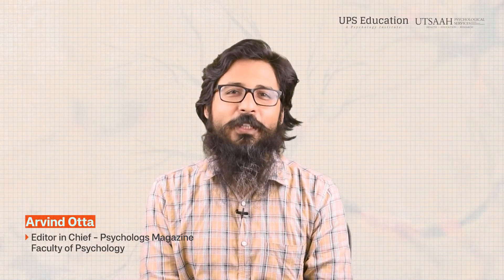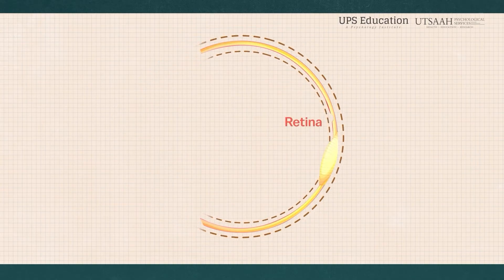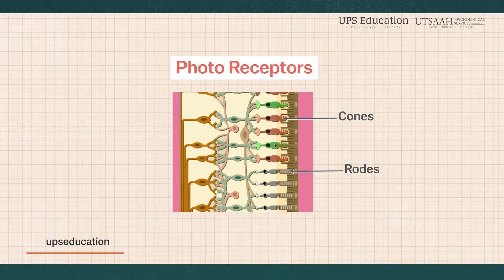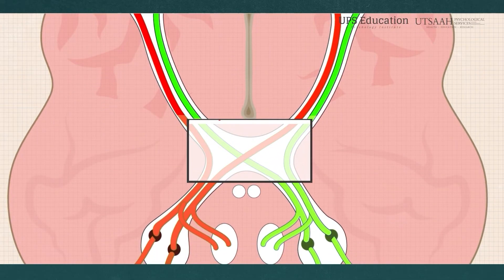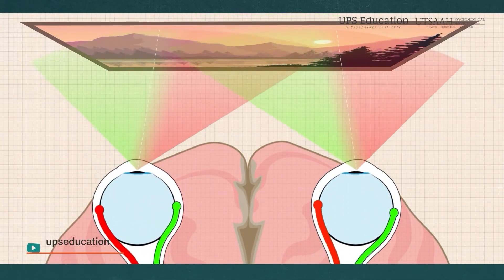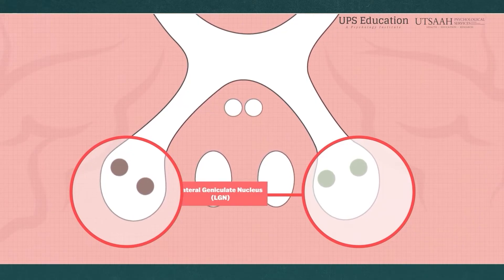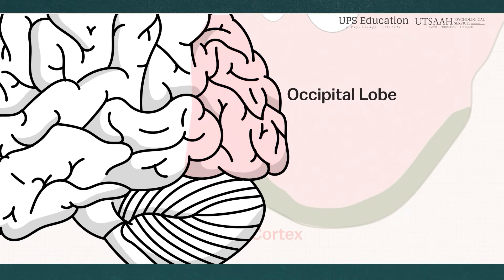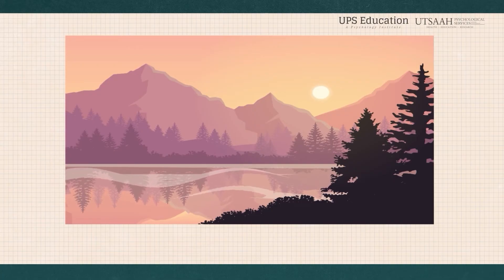Cranial Nerve -2 | Optic Cranial Nerve | Bio Psychology with Arvind Otta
Welcome to the second part of the cranial nerve series. Here, we explore the functions and role of Optic Nerve

About Arvind Otta:
Arvind Otta is a passionate educator and psychologist, dedicated to making complex biological and psychological concepts accessible and engaging for all. With years of experience in the field, Arvind brings a wealth of knowledge and a unique perspective to his teaching. He is the Editor in Chief of Psychology Magazine.

We love hearing your thoughts and questions, so drop them in the comments below!